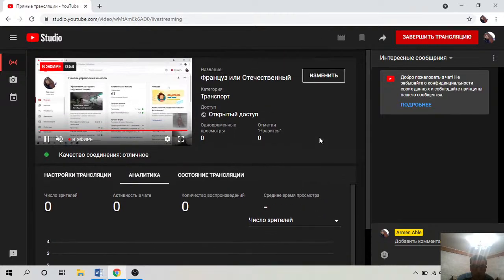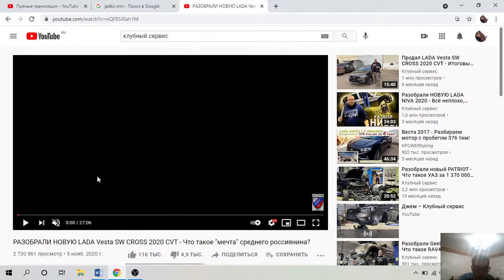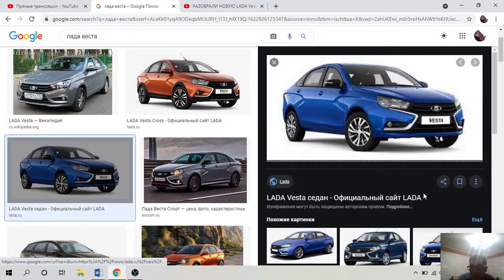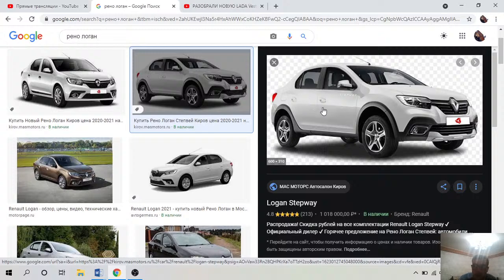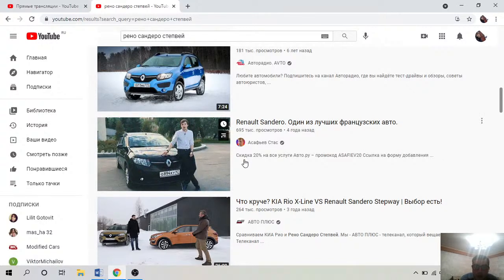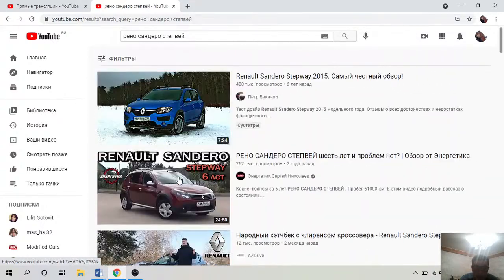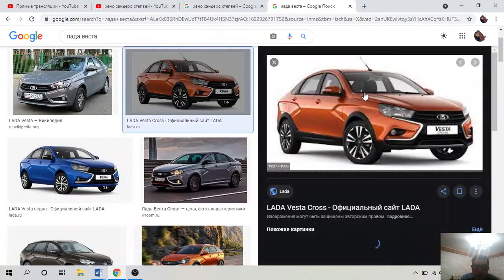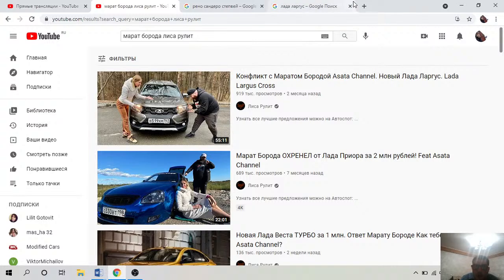Стрим "Француз или Отечественный" Armen Able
Всем привет!
В сегодняшнем стриме разберем, что отечественного осталось в "Ладе". Так же сравним с французским конкурентом - Рено.

Лиса и Марат Борода, Спор

Разборка Новой Лады Весты